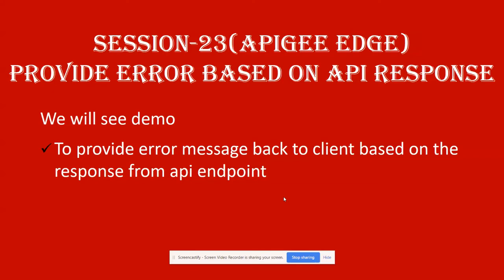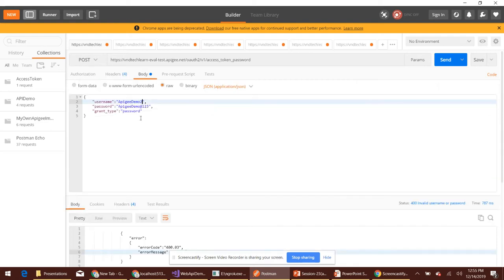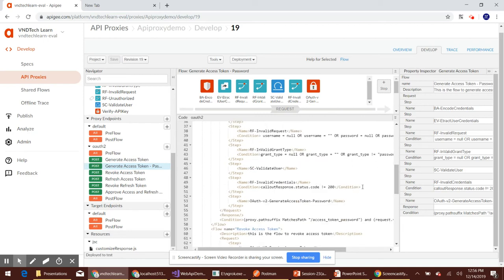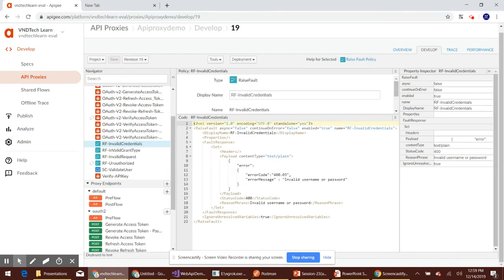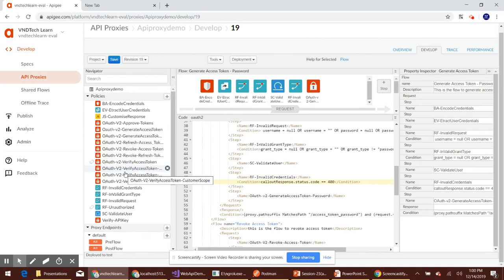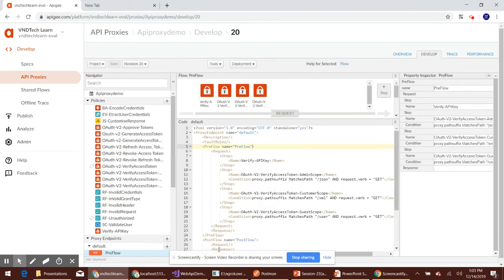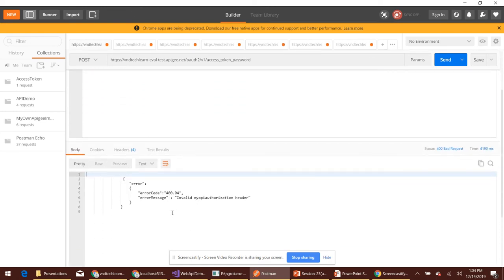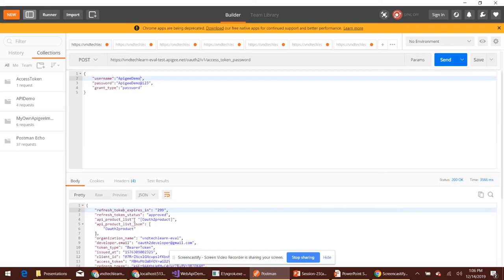Session-23 | How to read API end point response in Apigee | Raise Fault Apigee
Session-23 | How to read end point response in Apigee | Read service response in Apigee | Raise Fault in Apigee | Read api response in Apigee | Handle API response

Session-22 | How to read header in Apigee policy | Read header value in Apigee | Flow variable in Apigee | Read header from flow variable in Apigee | Pass header to API

Session-21 | How to use Basic Authentication Policy in Apigee | Basic Authentication Policy in Apigee |  Basic Authentication

Session-20 | How to approve tokens in Apigee | Approve Access Token in Apigee |  Approve Refresh Token in Apigee

Session-19 | How to revoke refresh token in Apigee | Revoke Access Token in Apigee |  Revoke Access Token in Apigee

Session-18 | How to refresh access token in Apigee | Refresh Access Token |  Refresh Access Token by Refresh Token

Session-17 | What is refresh token in Apigee | How refresh token used |  How to use refresh token in Apigee

Session-16 | How to set expiry time for token in Apigee | expiry time for access token |  expiry time for refresh token

Session-15 | How to Revoke access token in Apigee | Revoke access token |  Revoke token in Apigee Edge

Session-14 | How to Verify API Key policy in Apigee | Verify APIKey policy |  Verify APIKey policy in Apigee Edge

Session-13 | How to allow access to more endpoints with scope in Apigee | Scope in Apigee |  How to verify scope with access token

Session-12 | How to verify access token with scope in Apigee | Scope in Apigee |  How to verify scope with access token

Session-11 | How to generate token with scope in Apigee | Scopes in Apigee Edge |  How to add scopes

Session-10 | What is OAuth 2.0 Scope | Scopes in Apigee | How scopes are used in Apigee Edge

Session-9 | How to call web API service method to authenticate from Apigee | Apigee Edge Tutorial For Beginners

Session-8 | Generate Access Token By Passing credentials in Body as JSON | Apigee Edge Tutorial For Beginners

Session-7 | Generate Access Token using Password Grant Type | Apigee Edge Tutorial For Beginners

Session-6 | Customize Apigee Policy Response | Javacript Policy | Apigee Edge Tutorial For Beginners

Session-5 | Send custom error message | Raise Fault | Apigee Edge Tutorial For Beginners

Session-4 | Verify Access Token | Apigee Edge Tutorial For Beginners

Session-3 | Generate Access Token using Client Credentials Grant Type | Apigee Edge Tutorial/Course For Beginners

Session-2: Apigee Courses/Tutorial For Beginners | Session-2 | Create First & Simple Apigee Edge API Proxy